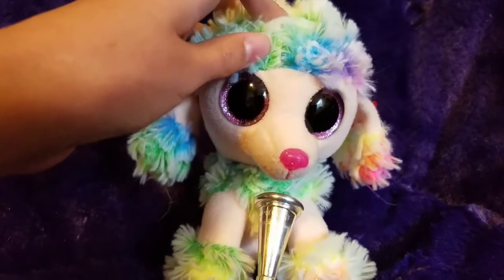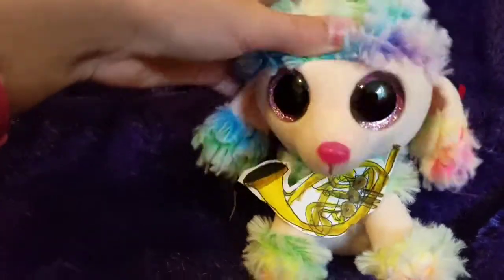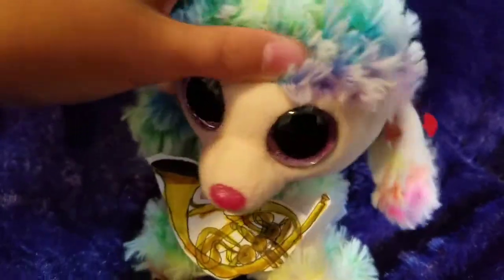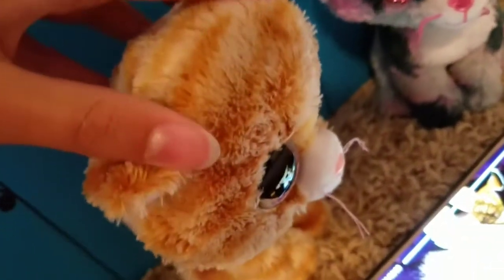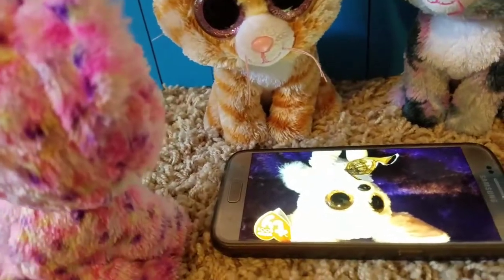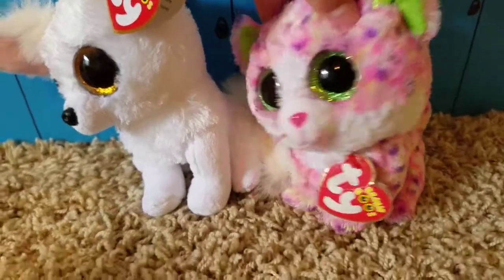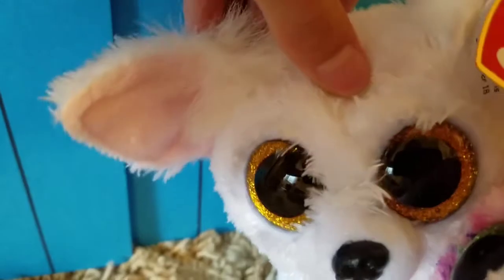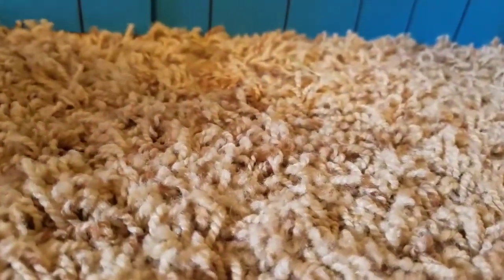Beanie Boos: French Horn Practice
In this video, Phoenix starts to feel like a failure because she can't play the French horn very well. Glamour is mocking her for it it makes her feel bad. But Phoenix's friend is there for her and helps her get through it. Please enjoy!